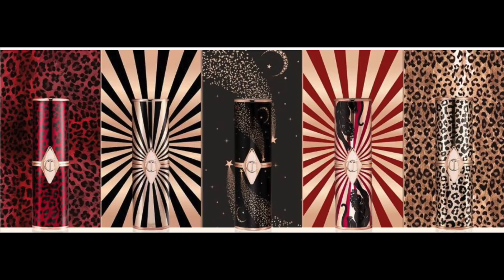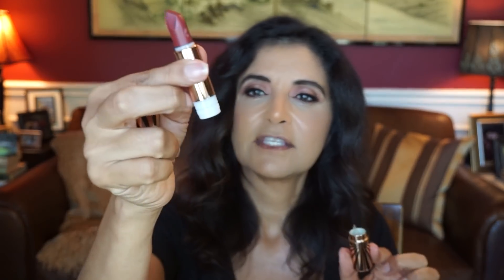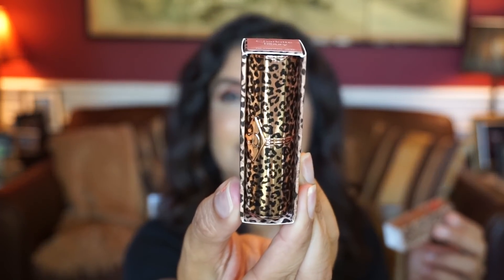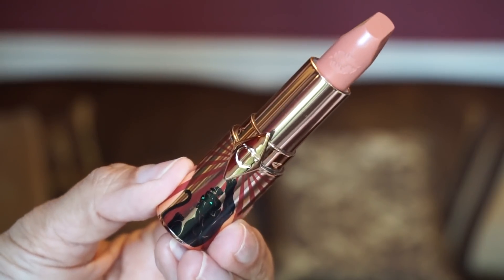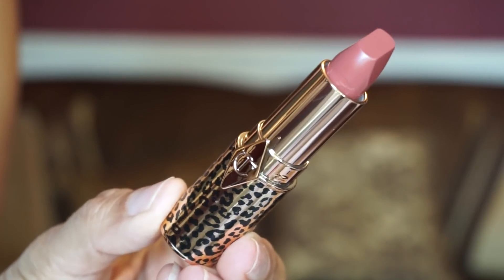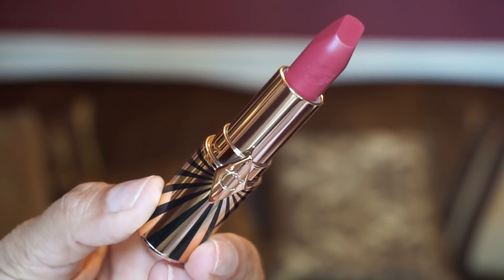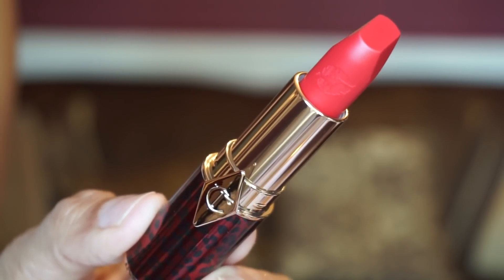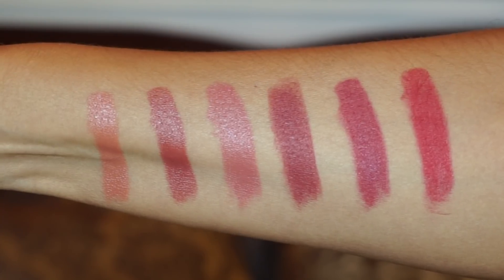Charlotte Tilbury Red Hot Lips 2 | Try on and Swatches | Over 50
Hi everyone!  I bought 6 shades of the new Red Hot Lips 2 by Charlotte Tilbury.  I tried them on and swatched them.  I am a mature woman with medium tan skin tone.  Enjoy!!!

Trying on starts at 4:31

Products mentioned:
Charlotte Tilbury Red Hot Lips 2 in shades
Angel Alessandra
Glowing Jen
In Love with Olivia
Amazing Amal
Viva La Vergara
Patsy Red

Makeup:
Sydney Grace single shadows
in Honesty, Berry Fizz, Antique Coin, Blushed
Colourpop Make A Wish Shock Shadow Cherish
Mellow Cosmetics Black eyeliner pen
Kokie Cosmetics mascara
Lancome Monsieur Big mascara
Born This Way concealer Sand
Rodial Diamond Foundation 5
Fenty Beauty Bronzer Banjan Gyal
Clinique Fig Pop blush